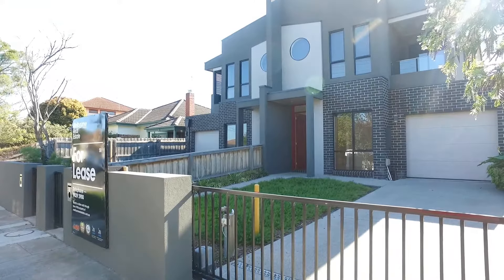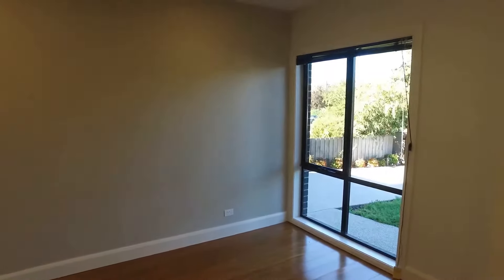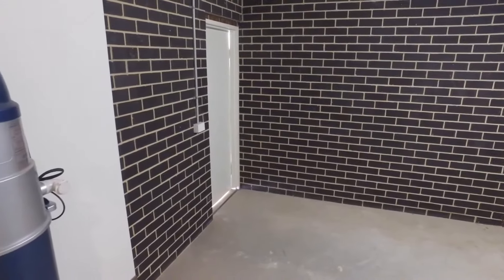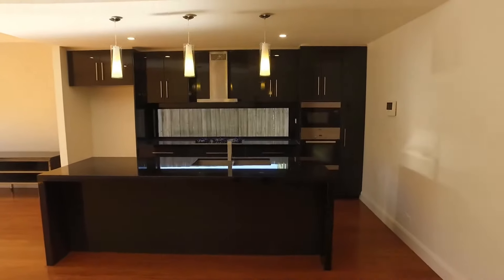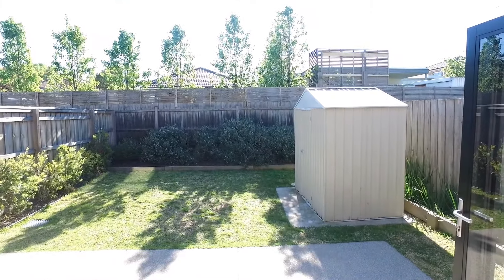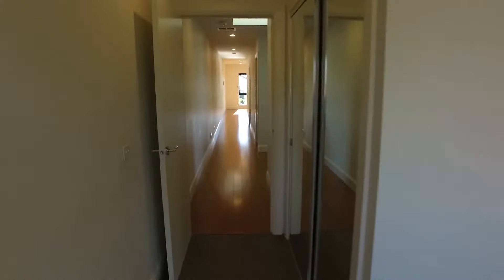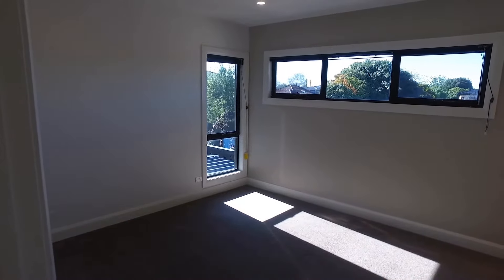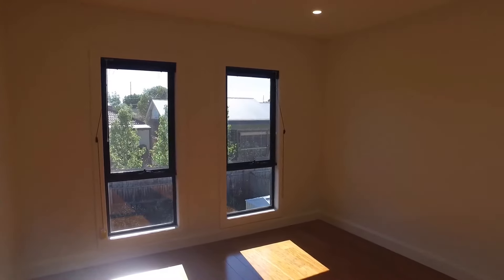Rental Property in Melbourne: Bentleigh Townhouse 3BR/3BA by Property Management in Melbourne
If you need more space, then look no further – your solution is here. Just like our other Melbourne rental properties, this stunning architectural oversized townhouse in Bentleigh is ready to make a new home. This townhouse features the highest level of quality throughout and enormous living rooms with a designer kitchen that's complete with Miele appliances. The open-plan living area then opens to a smart low-maintenance courtyard that’s ready for outdoor dining and entertaining. Finishing off the main level are a formal reception room, a fully tiled bathroom and a complete separate laundry with a garage access. The second level has three large spacious bedrooms with ample robes – the master bedroom is complete with an ensuite, and the study room (or fourth bedroom) is perfectly positioned, plus a large central bathroom with the finest of fixtures and fittings.

Enjoy the benefits of ducted heating, cooling and vacuum, a single garage and another off-street car park, video intercom access and more. It doesn't stop there, a gardener will also attend on a periodic basis, and you will love living so close to shops, transport and all the fantastic local schools. With Southland a quick trip away and the beach not far away, this is truly the perfect location!

Think our wonderful Melbourne rental properties are right for you? and call our professional Melbourne property managers today! Know someone who might be interested in this RentalPropertyinMelbourne instead?